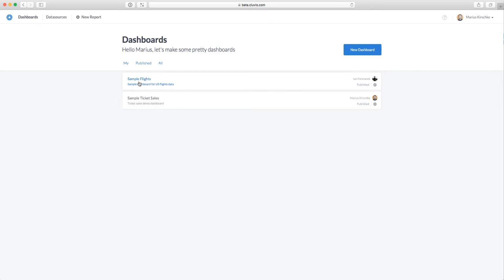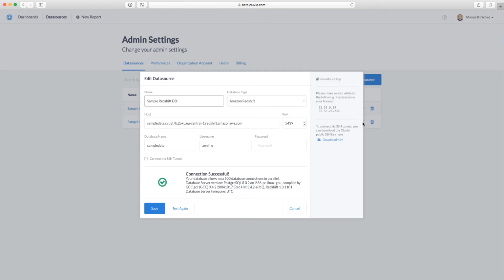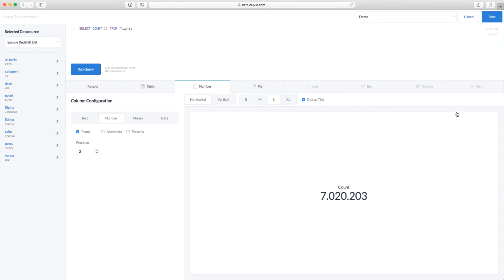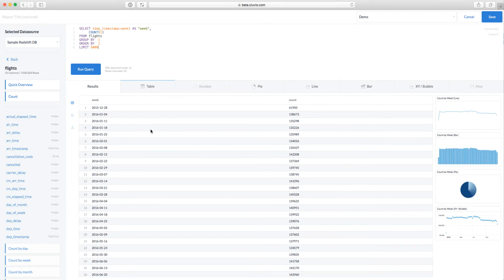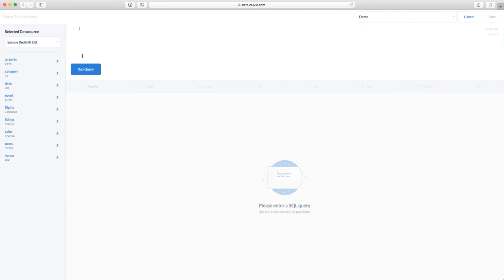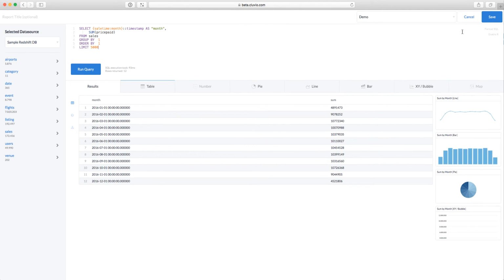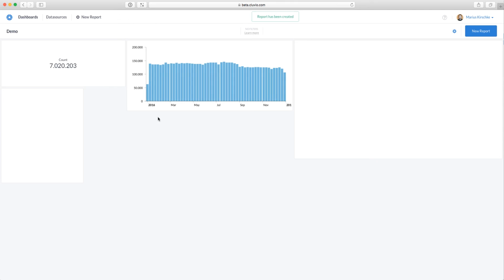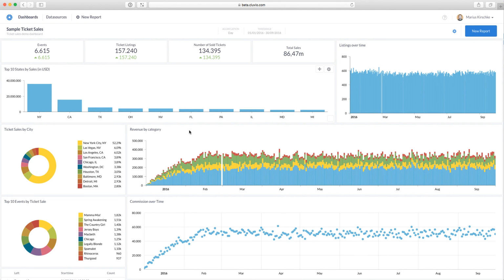Cluvio Product Demo